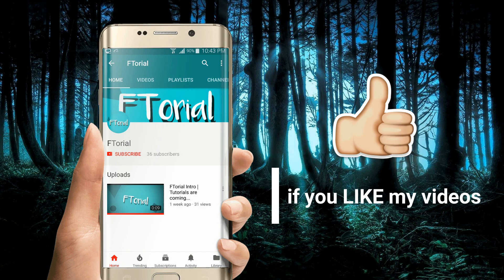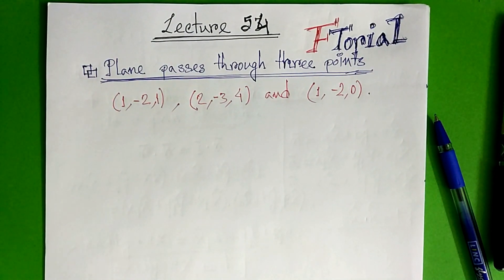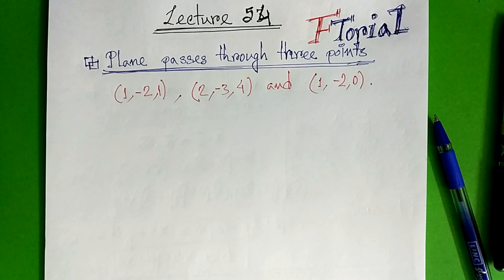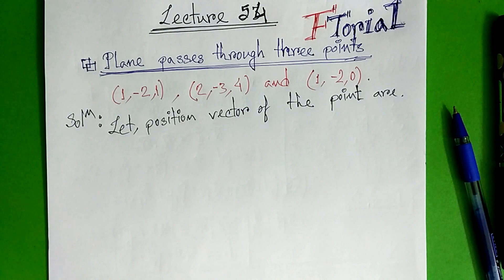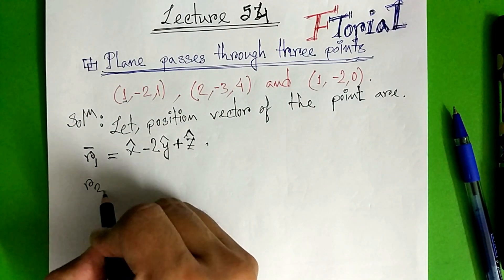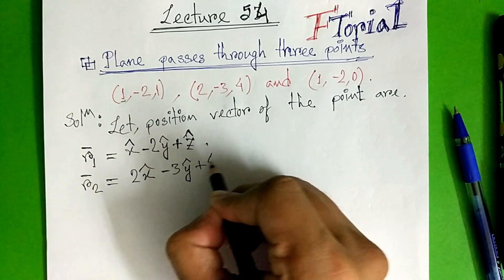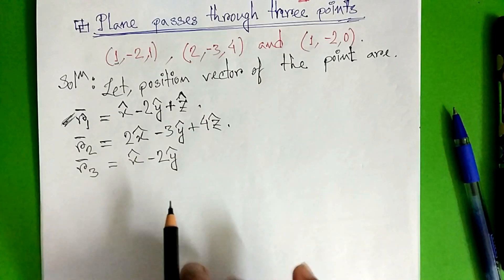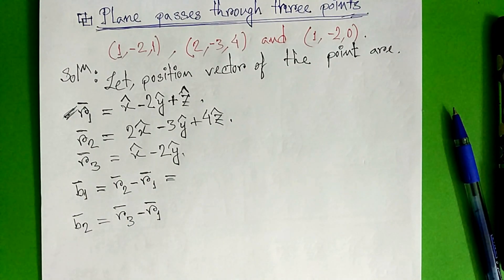Plane Passing Through 3 Points | Lecture 54 | Diff Calculus and Coordinate Geometry Bangla Tutorial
Playlist Link
Theory of computation Bangla Tutorial

Plane Perpendicular to a Vector | Lecture 52 | Diff Calculus and Coordinate Geometry Bangla Tutorial

Find an equation of the line that passes through the point (1,−2, −3) and is perpendicular to the plane 3x − y − 2z +4=0. Solution. From the given equation for the given plane, we can read off that the vector 3i −j−2k must be perpendicular to that plane.
equation of the plane passing through a point and a vector orthogonal. I have come across this question that I need a tip for. Find the equation (general form) of the plane passing through the point P ( 3 , 1 , 6 ) that is orthogonal to the vector v = ( 1 , 7 , − 2 ) .
calculus - Equation of a plane through a point and perpendicular ...
linear algebra - Equation for a plane perpendicular to a line ...
calculus - Find the Vector E
equation of the line that passes through the point (1,−2, −3) and is perpendicular to the plane 3x − y − 2z +4=0. Solution. From the given equation for the given plane, we can read off that the vector 3i −j−2k must be perpendicular to that plane
equation of the plane through the point ( 1, 2, 3 ) and with the normal vector n = 15i + 9j - 12k. Solution: The general equation of the plane ...
equation of the plane through the point (4, -4, 5) and perpendicular to the vector -5,-4,3.
perpendicular to (2,-1,3) is 2x-y+3z=k, for any k. ... want the plane that passes through the origin; otherwise you need one point to ...
What is the equation of the plane passing through the points (-2 ...
How to get a scalar equation for the plane that passes through the ...
How to find the vector equation for the plane that is parallel to ...
How to find the equation of the plane passing through a point and ...
equation of a plane perpendicular to vector (2i+3j+4k) and passing though the point (1,2,3) orthogonal

find equation of plane given normal vector and point

find an equation of the plane through the point and parallel to the plane

equation of a plane passing through a point

find the equation of a plane through the origin and perpendicular to

vectors in the plane

find the linear equation of the plane through the point

equation of plane through 3 points

Three points (A,B,C) can define two distinct vectors AB and AC. Since the two vectors lie on the plane, their cross product can be used as a normal to the plane. Substitute one point into the Cartesian equation to solve for d. Change the three points on the plane and see how it affects the plane.
Such a vector is said to be normal to the plane. If instead of being given a point and the normal, taken three non-colinear points P 1 ( x 1 , y 1 , z 1 ) , P 2 ( x 2 , y 2 , z 2 ) and P 3 ( x 3 , y 3 , z 3 ) , we form the vectors P 1 P 2 → and P 1 P 3 → .
vectors - Equation of a plane passing through 3 points ...
vectors - Equation of a plane by given 3 points - Mathematics ...
General equation of a plane through 3 points. [closed] - Math ...
geometry - Finding an equation for a plane passing through three ...
3-Point Plane Equation Example. Find the equation of the plane that passes through the points P(1,0,2), Q(-1,1,2), and R(5,0,3). Find the vector perpendicular to those two vectors by taking the cross product. Using any of the three given points (P, Q, or R), write the equation of the plane.
equation of a line through 2 points in the plane
equation of plane passing through 3 points calculator

equation of line passing through 3 points

how to find the normal vector of a plane with 3 points

parametric equation of a plane given 3 points

vector parallel to plane

vector equation of a plane

cartesian equation of a plane given 3 points